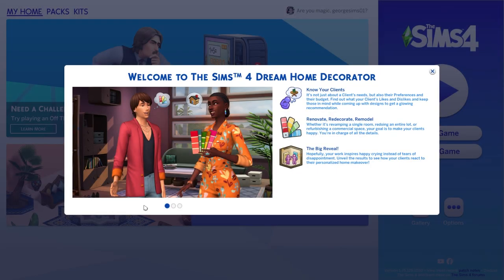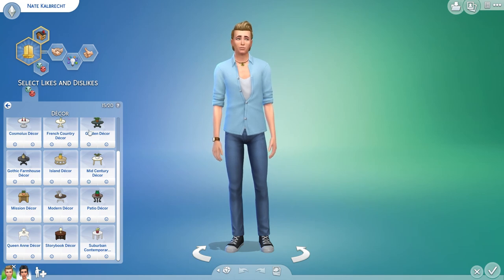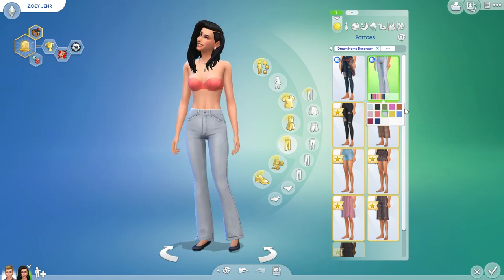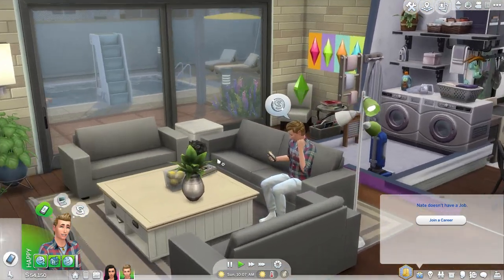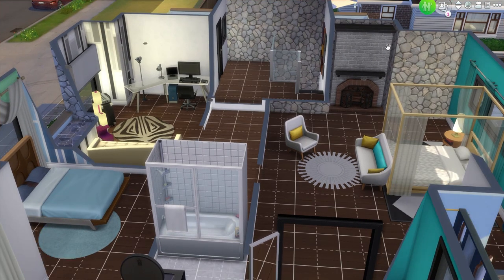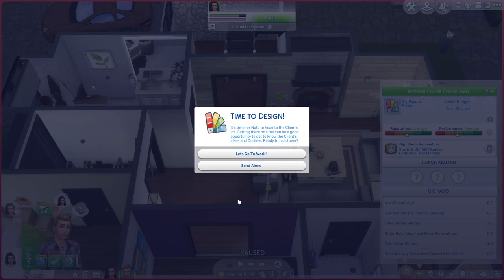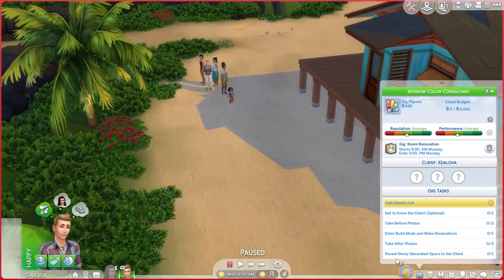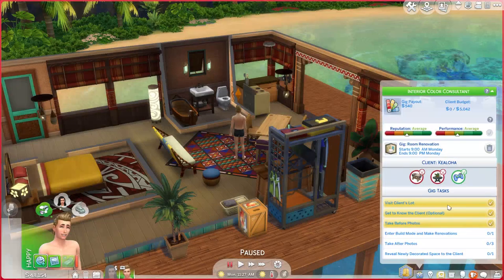Let's Play The Sims 4: Dream Home Decorator - Part 1 | Grand Designs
Let's Play of The Sims 4 Dream Home Decorator Game Pack* with GeorgeSims!

About Dream Home Decorator:

Turn your client’s fantasy into reality with The Sims™ 4 Dream Home Decorator Game Pack*. Every home is full of unrealized potential, and only you can take it from drab to fab. If you want to build your professional reputation, get to know every Sims’ Likes and Dislikes before you start designing, then deliver the perfect renovation for each client. Once you've worked your magic, get ready to see the astonished look on your client's face with the big reveal!

KEY FEATURES

Know Your Clients

 Each job requires a personal touch. It’s not just about a client’s needs but also their Preferences and their budget. What colors do they like? Are they inspired by music? What are their hobbies? You’ll need to tailor your designs with all of this in mind if you want a glowing recommendation.

Renovate, Redecorate, Remodel

Whether it’s revamping a single room, redoing an entire lot or refurbishing a commercial space, your goal is to make your clients happy. You’re in charge of all the details. Now, flexible furnishings like sectional sofas, modular shelving and built-in stovetops and ovens offer more thoughtful choices than ever.
The Big Reveal

When you finish the project, show it off! Hopefully your work inspires happy crying instead of tears of disappointment. Unveil the results to see how your clients react to their personalized home makeover, complete with Before and After comparisons. Transform lives by transforming spaces.
*REQUIRES THE SIMS 4 (SOLD SEPARATELY) AND ALL GAME UPDATES. SEE MINIMUM SYSTEM REQUIREMENTS FOR THE PACK.